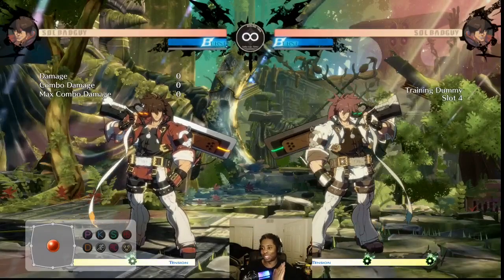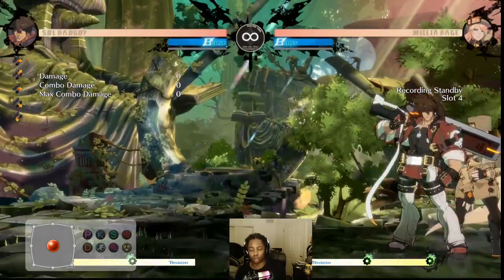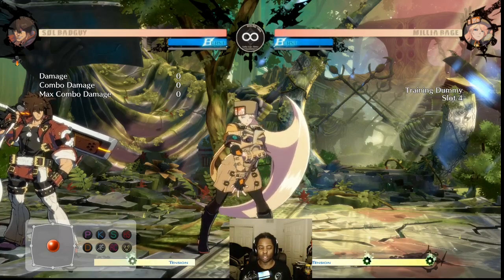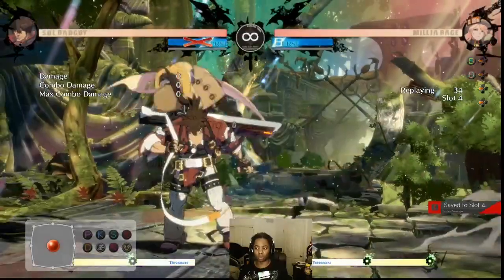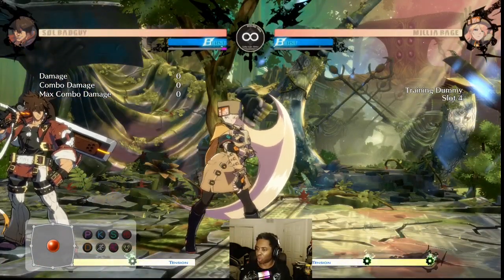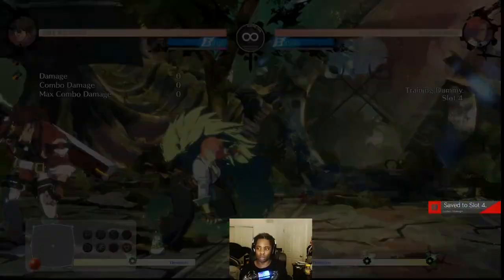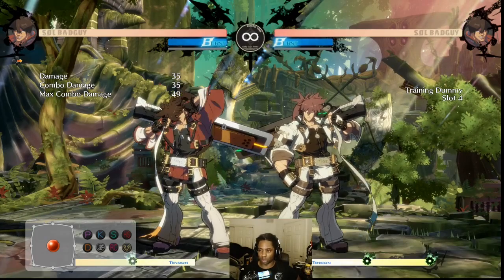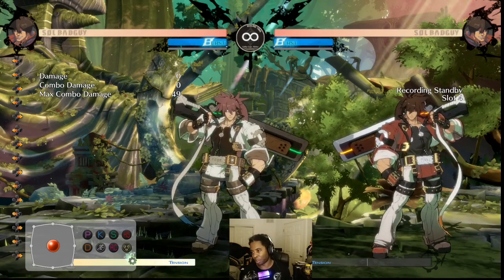How to ESCAPE THE CORNER in Guilty Gear Strive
The corner can be a rough spot in every fighting game. Let's look at some ways to get out of the corner in Guilty Gear!

I don't really use Instagram but people think it's important so follow me there too